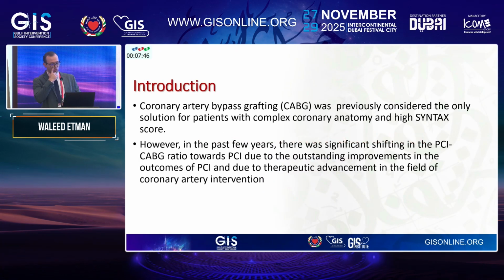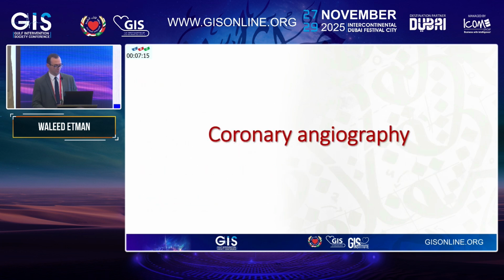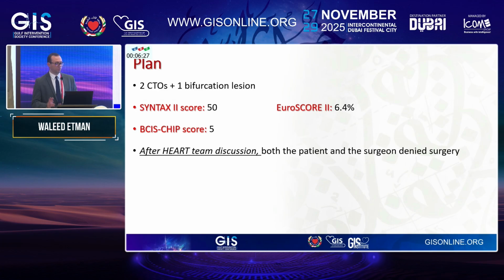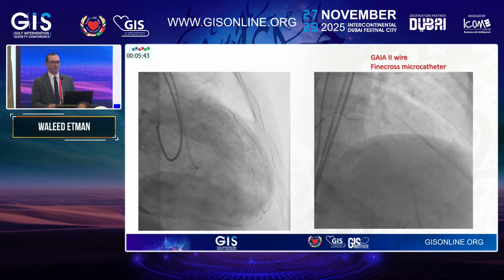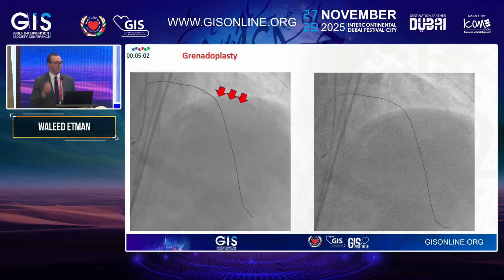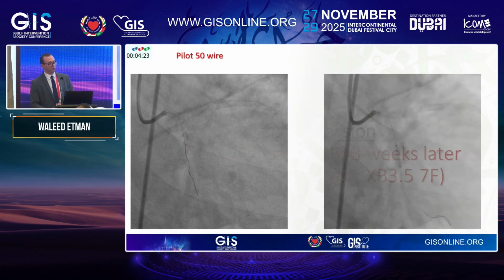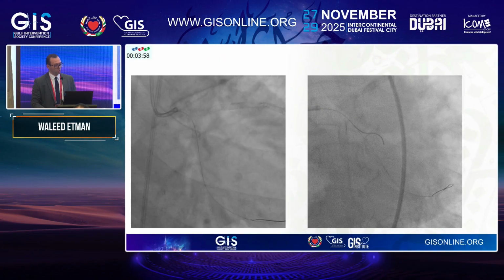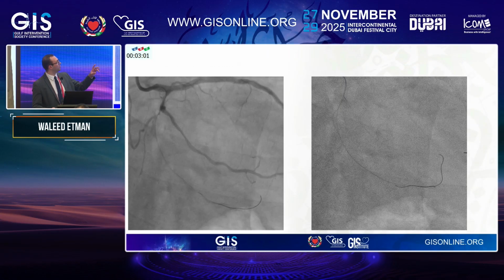26 Case 2 No Sweet with out Sweat Waleed Etman